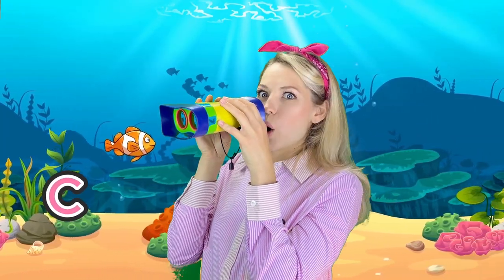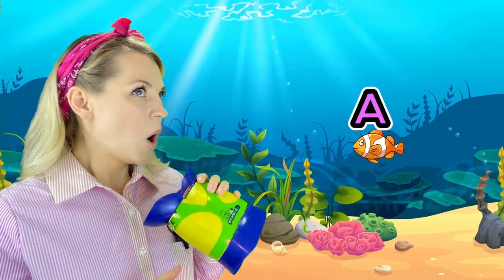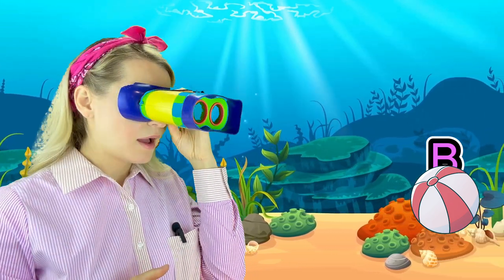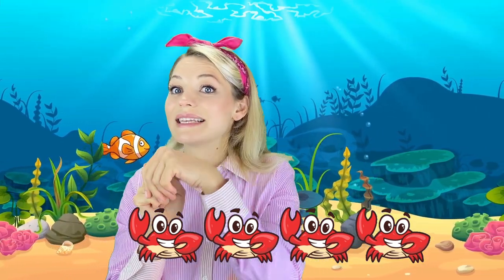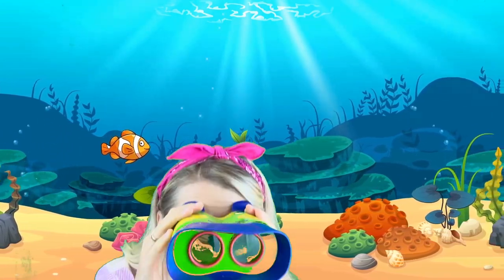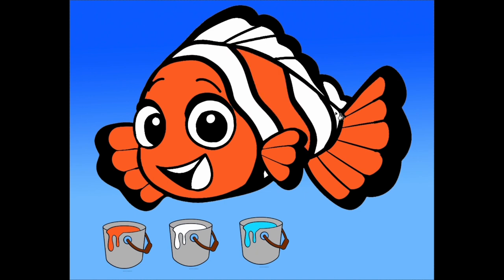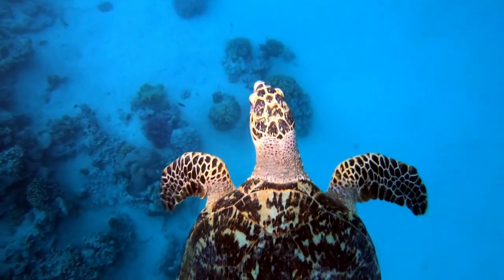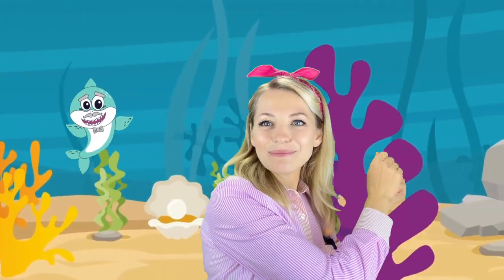Learn the underwater alphabet, spell animals' names, and color clownfish with catchy singalong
🌊🐠 Dive into a fantastic underwater world with your favorite friend! 🐡🐬

Hey there, amazing explorers! I'm absolutely thrilled to share my latest underwater adventure with you in this super fun video! 🎉 Get ready to embark on a journey of learning, laughter, and colorful creativity.

In this exciting episode, I've got a fantastic surprise for you - we will learn the underwater alphabet and spell out the names of all those incredible sea creatures! 🌊🔤 But guess what? Learning has never been so entertaining! With the help of popular and catchy nursery rhymes, adorable underwater animals, and a captivating story, we're going to make the whole process feel like an underwater party!

But that's not all! 🎨🐠 We're going to explore the vibrant world of colors as we get up close and personal with the beloved Clownfish. Not only will we admire their stunning hues, but we'll also have a blast coloring them in an interactive game! 🖍️🌈 And hey, we're not stopping there - we'll also sneak in some counting fun because learning can be an adventure!

This video is a magical journey that nurtures a deep love for nature, animals, and the fantastic world that surrounds us. 🌍✨ And here's the best part: we've added some super cool segments where we'll dive into a little more scientific detail about these incredible creatures, all explained in a way that even the tiniest learners can understand.

So, gather your curiosity, your creativity, and your biggest smiles, and join me on this exciting underwater escapade. 🐙📚 Let's explore, let's laugh, and let's learn together! 🐳👍

Thank you for being a part of this wonderful adventure. Now, let's dive right in and have a splash-tastic time! 🌊🌟

00:00 Introduction
00:41 Meet Mr. Crab and help him to spell his name
01:29 Alphabet song sing along
02:30 Look for letters game + learning preposition bonus
05:25 Five Little Crabs sing along + counting
06:50 Meet clownfish and learn about them
07:30 Interactive Color clownfish game - learn colors
08:39 Meet Mr. Turtle and learn why do turtles so slow?
09:08 Baby shark Sing Along time